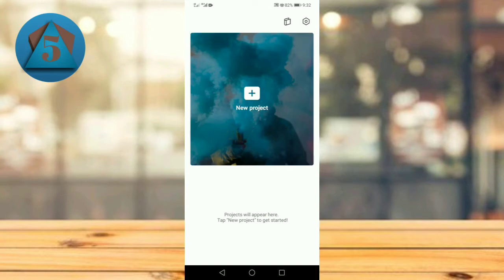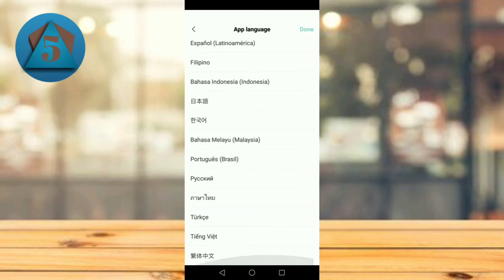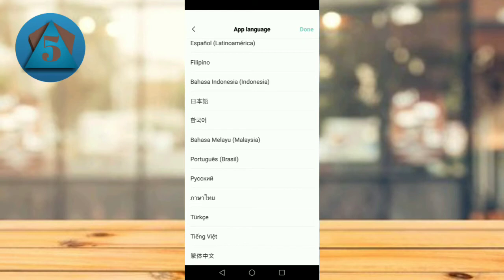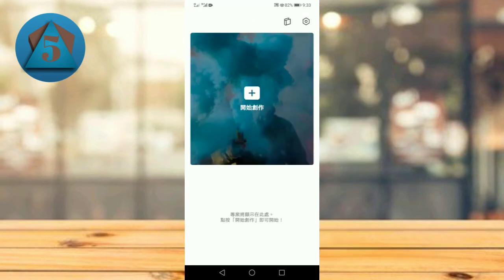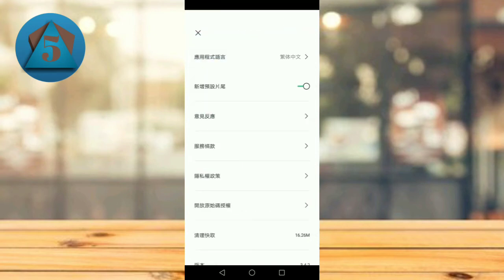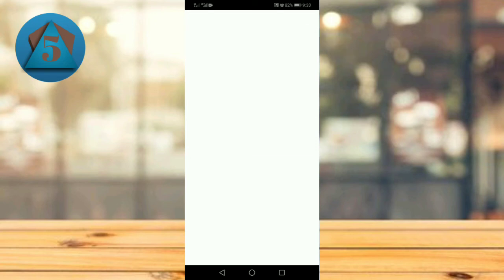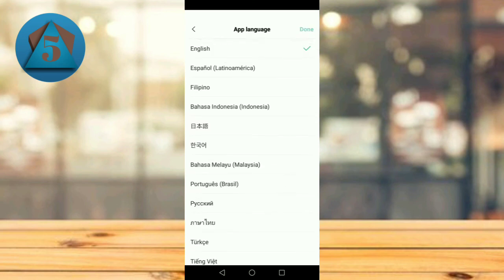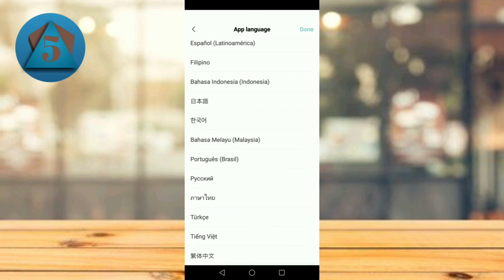How to change language in capcut 2024 | Chinese to English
How to change capcut language
Change language capcut
Chinese to English capcut
How to capcut
Capcut tutorial
How to change capcut language 2024
Capcut tips
Capcut tricks
Capcut language kaise change kare
Capcut app languages
Capcut chinese
Capcut bahasa